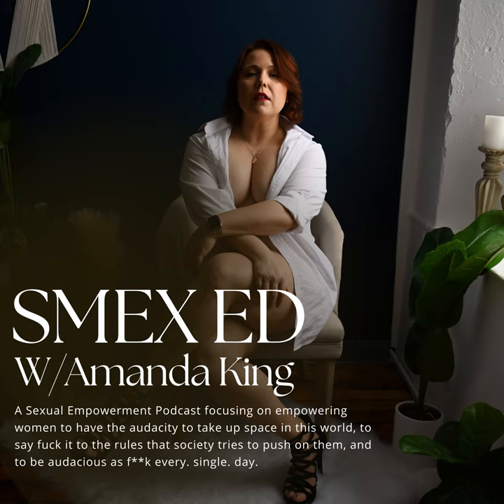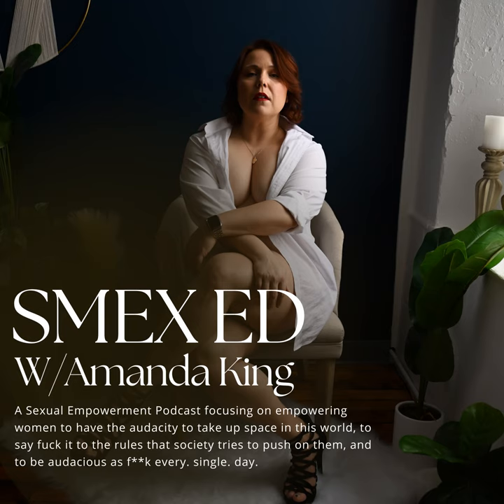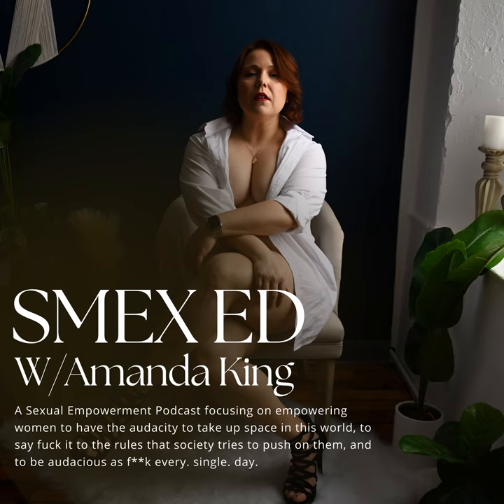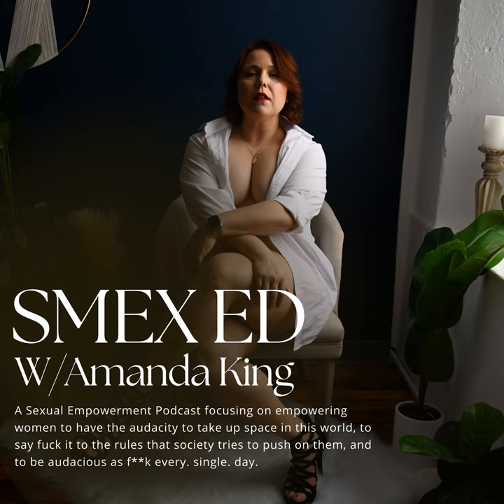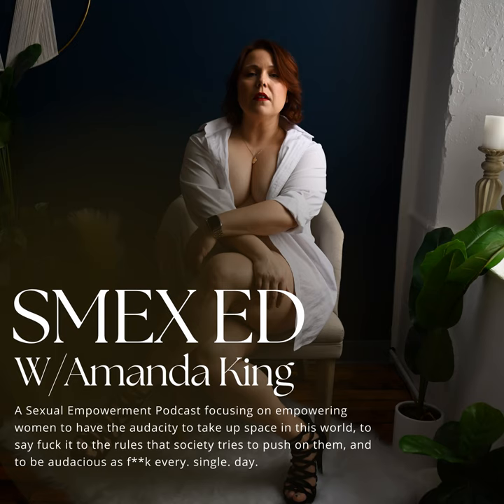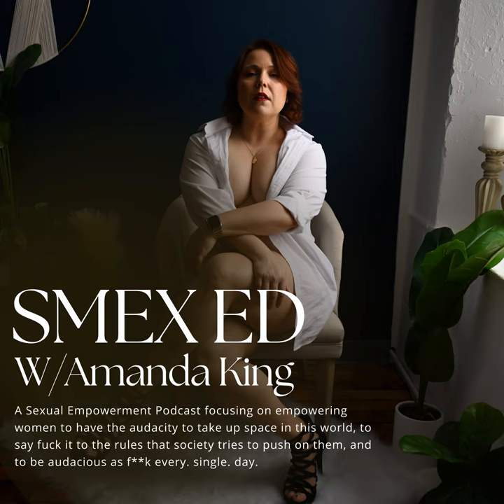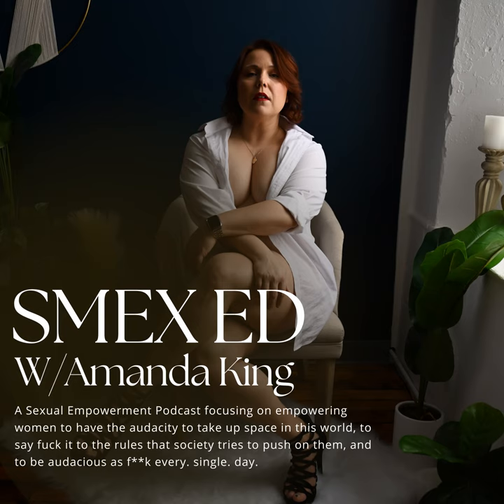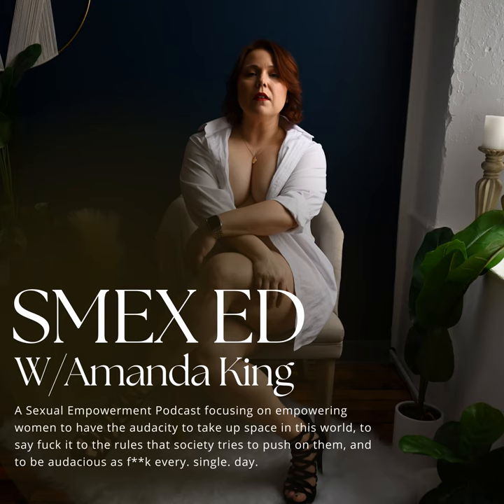How to Stimulate The Prostate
In this video, Amanda discusses:

  •  What is the prostate?

  •  How to find the prostate

  •  How to stimulate the prostate (externally & internally)

  •  How to milk the prostate

  •  Fingering techniques to stimulate the prostate

  •   Positions to explore with prostate stimulation

  •  How to discuss prostate stimulation with your partner

Sign up for our email list My (scroll to the bottom)

If you like what you heard don't forget to tag us on Instagram  @the.amandaking

PRE-SALE NOW AVAILABLE FOR MY BOOK AUDACIOUS AF: AN EMPOWERING GUIDE TO RUNNING AN AUTHENTIC BUSINESS

IndieBound: (a website where you can look up which indie booksellers near you carry your book/have it available for preorder through their store.)